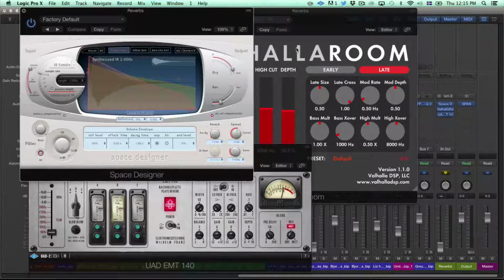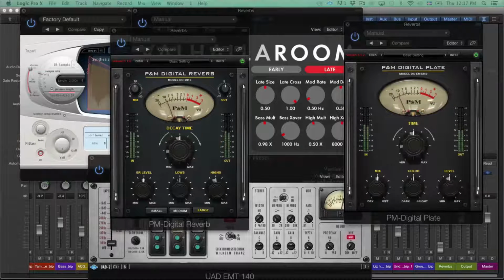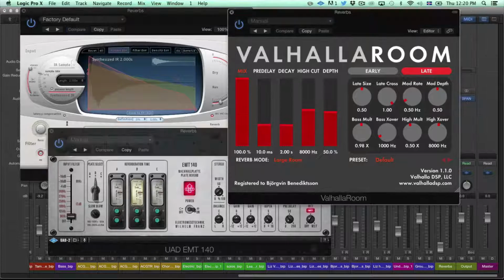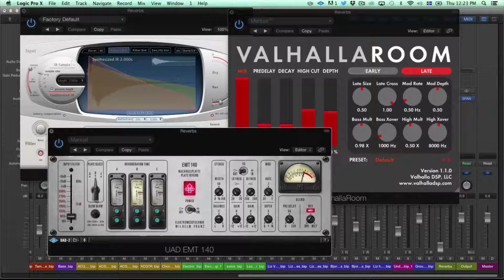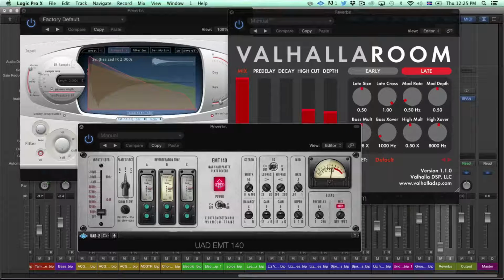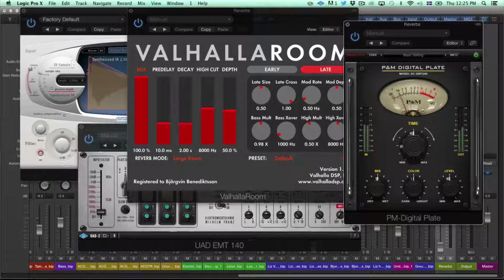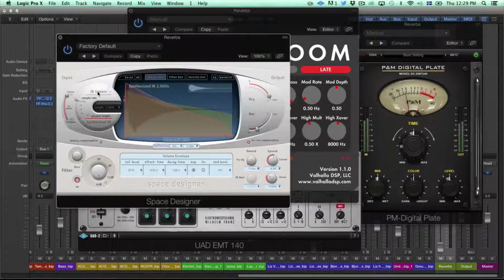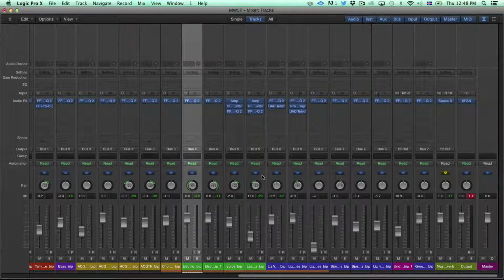Mixing With 5 Plug-ins - Reverb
Like I told you in yesterday's post, you can only get so far in a mix without adding some space to flesh it out.

EQ and compression will make everything really tight and separated on the two-dimensional plane but to really add some extra dimension to your mixes you need to use reverb and delay.

So continuing on down the five plug-ins I think are the most powerful to get a great mix we'll move onto reverb next.

Check out the introduction to reverb for some advice on using reverb in your next mix.
In the later part of this video we also touch upon various ways to use delays in a mix, particularly how to add depth and space to a vocal without pushing it back in the mix. I also give you some fun stereo delay tricks to make your keyboard sounds more interesting.

It'll all be included in the Mixing With 5 Plug-ins course that opens up tomorrow.

The final plug-in in the five plug-in series is saturation and tomorrow I'll be giving you a tip I've been using to tame harsh sounding electric guitars.